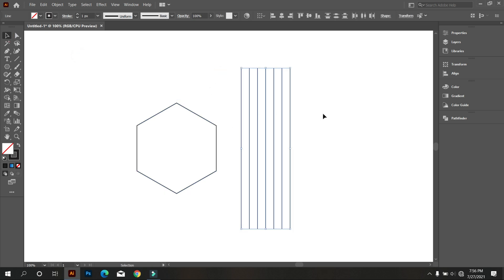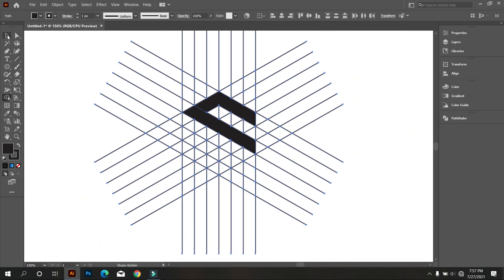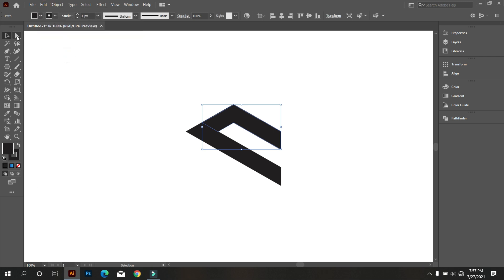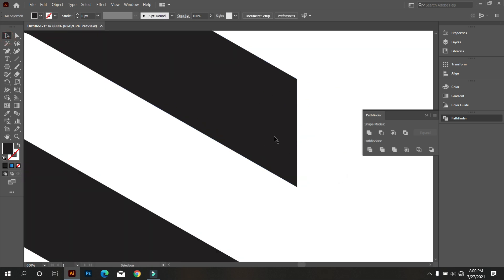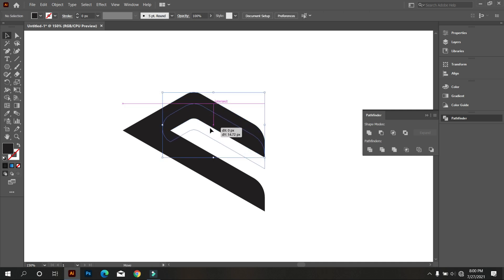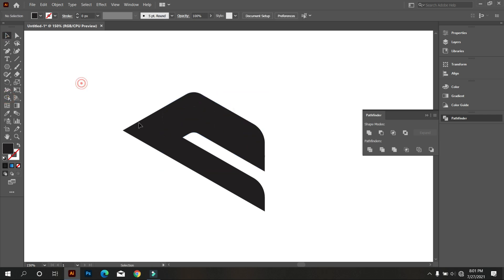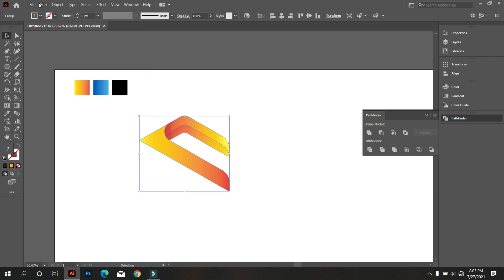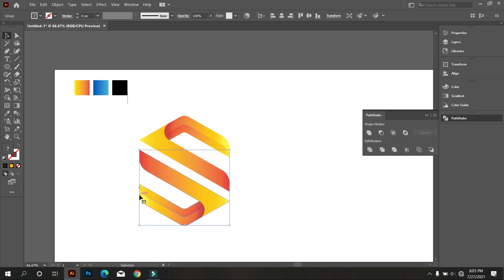How To Design Modern Logo Using Grid | Adobe Illustrator Tutorial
In today’s Tutorial, I will show you how to design a modern logo.